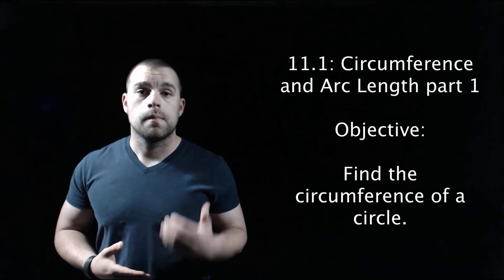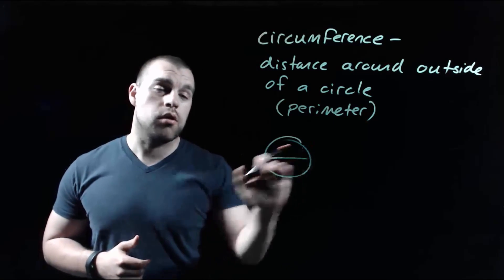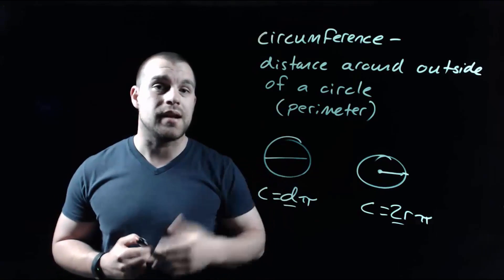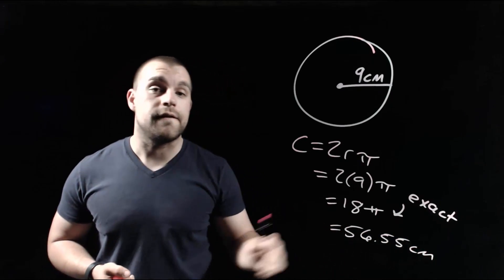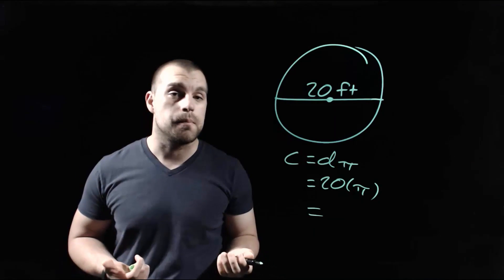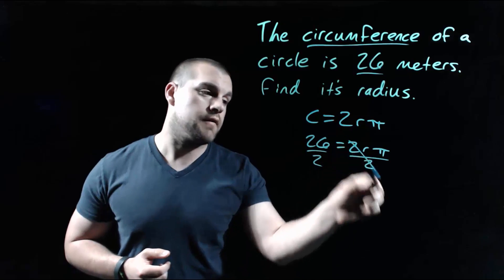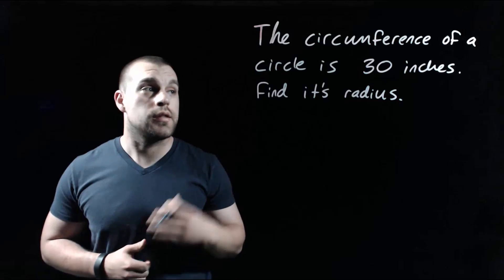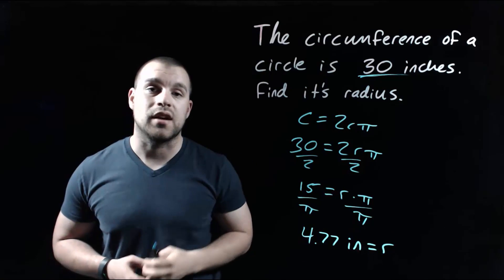Geometry 11.1: Circumference and Arc Length part 1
Objective:

Find the circumference of a circle.